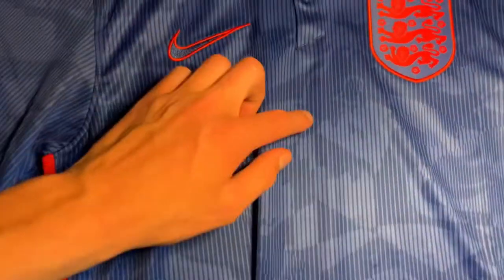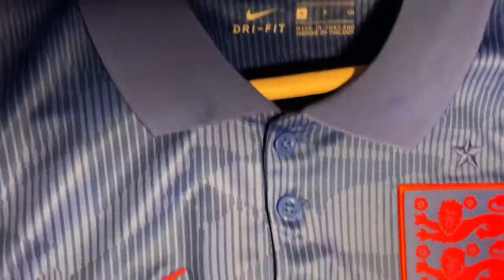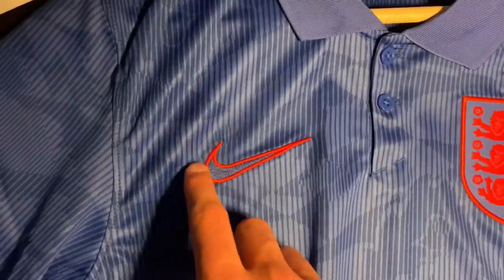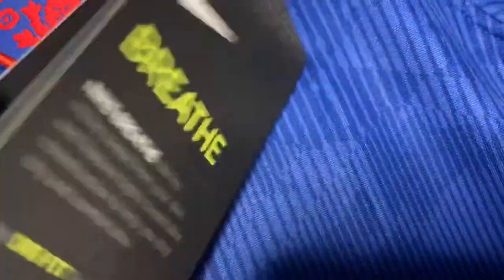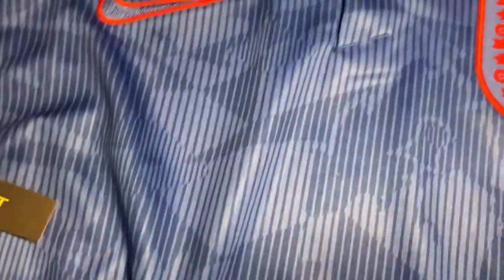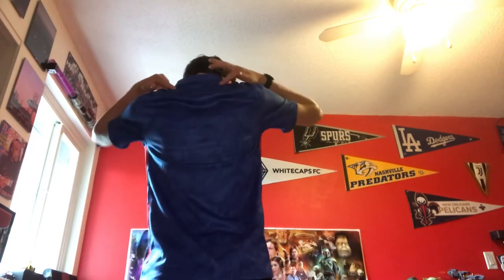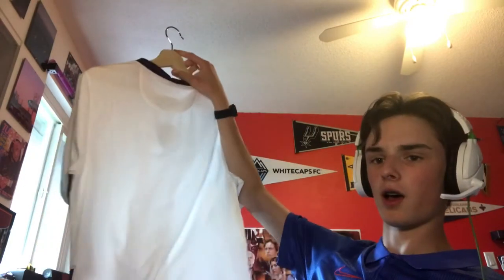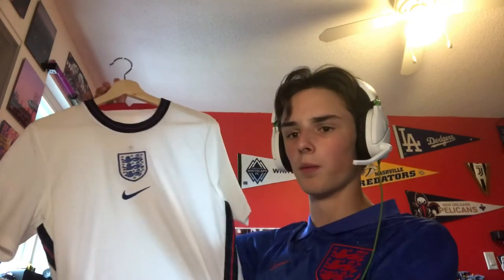England Euro 2020 Away Kit Review!